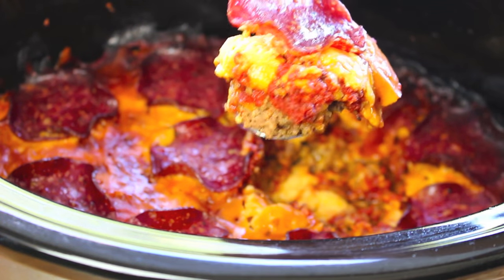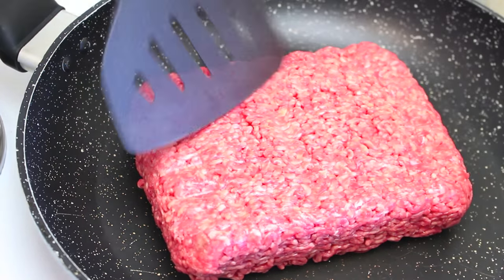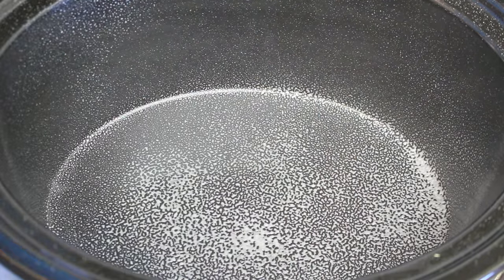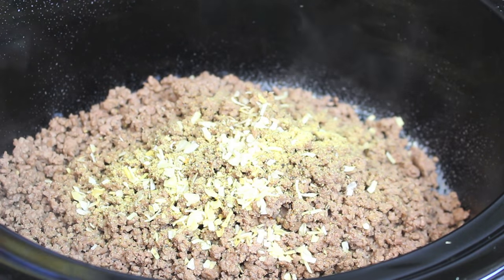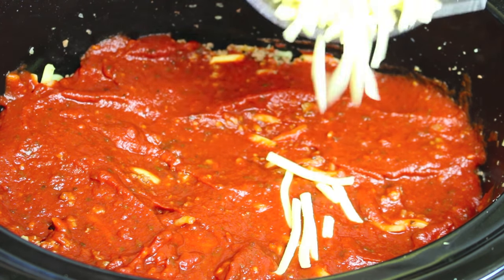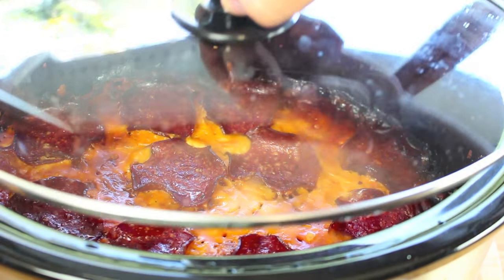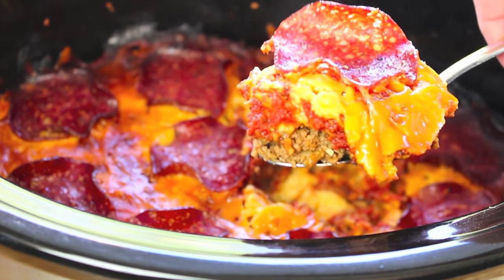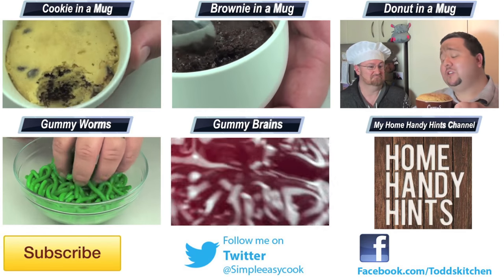Crock Pot Pizza Recipe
This Pizza in a crock pot or slow cooker recipe will have you wanting more. No crust so hardly any carbs but is super simple to make and tastes exactly like the pizza recipes you love.

Ingredients:
1kg/2 lbs ground beef
garlic salt
pepper
minced onion
2 cups mozzarella cheese
400g/14 oz jar pizza sauce
2 cup pizza blend cheese
Your favorite pizza toppings